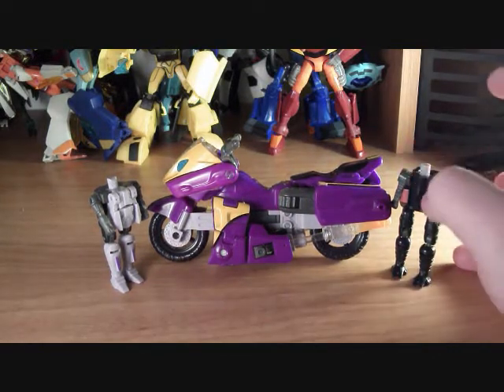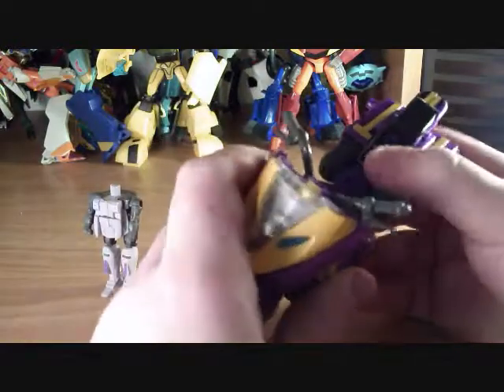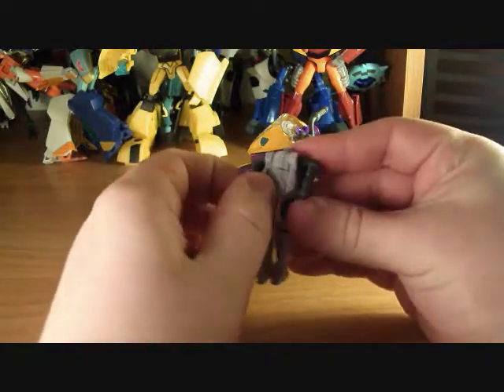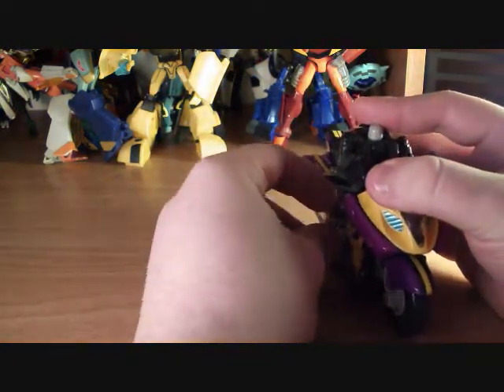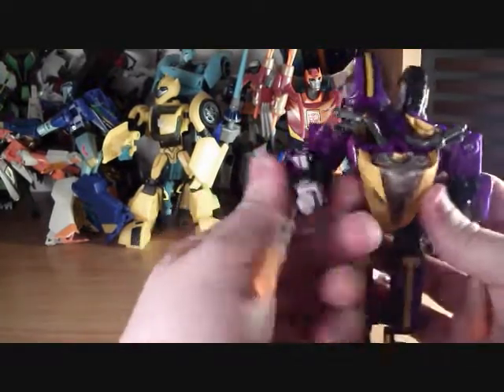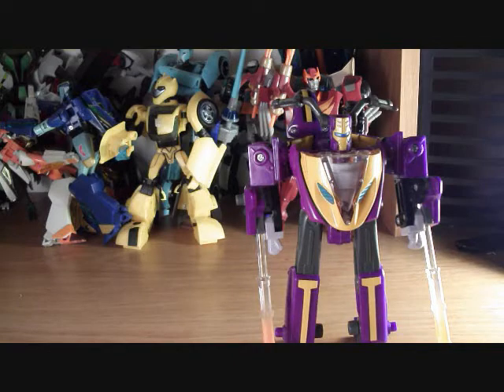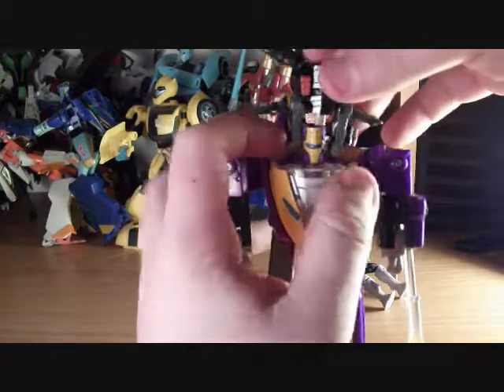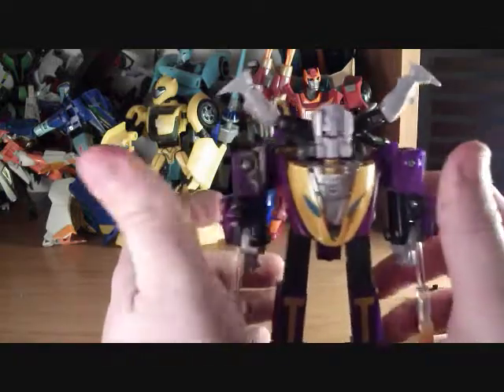Tramsformers Armada Sideways